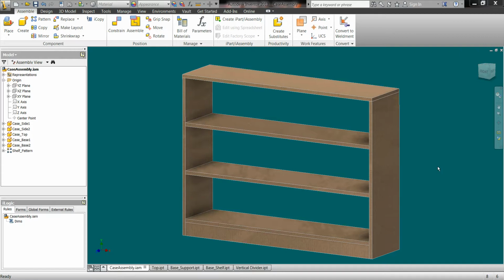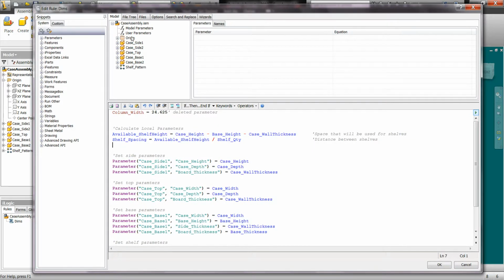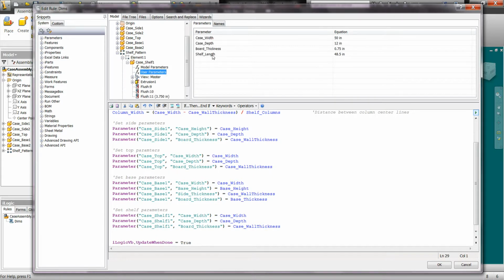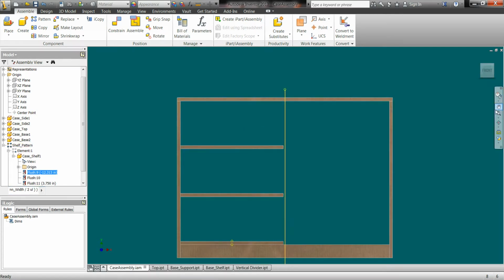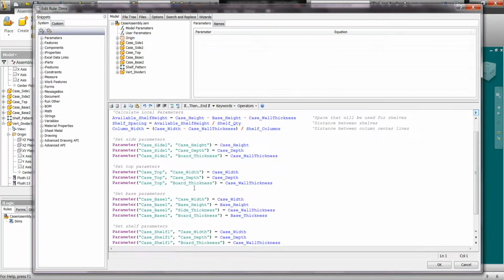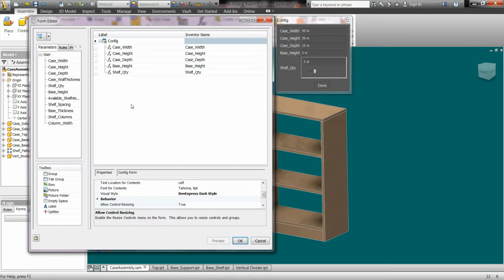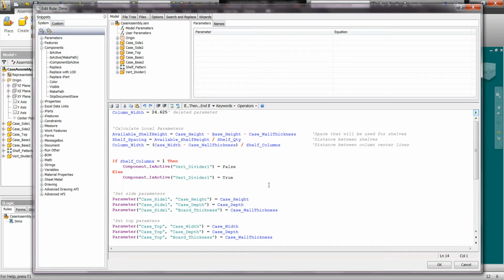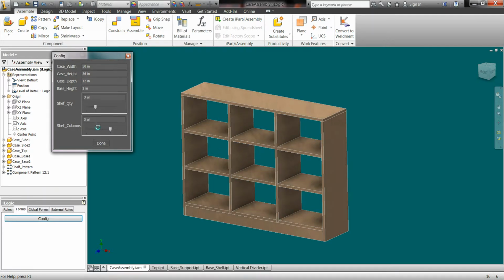iLogicTutorial005 - Bookcase Part 4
In this tutorial, we add a divider panel to the bookcase that was built in the previous tutorials.